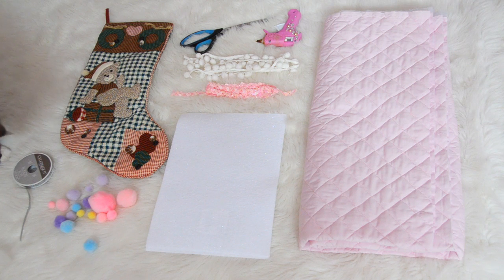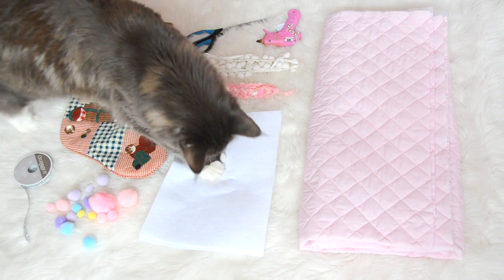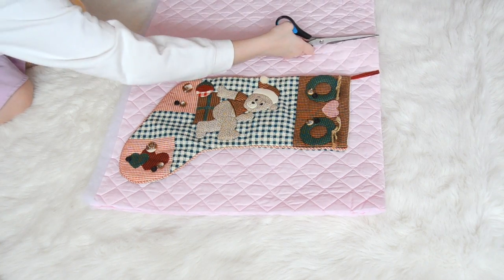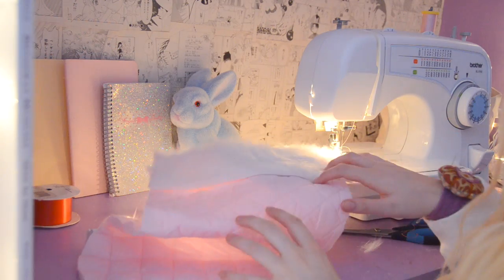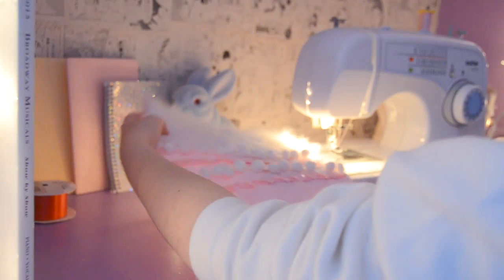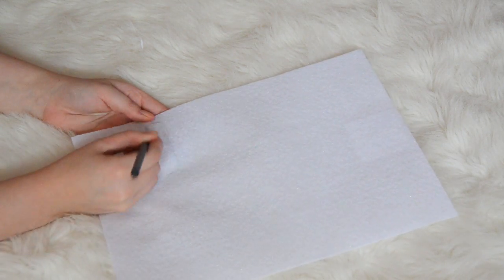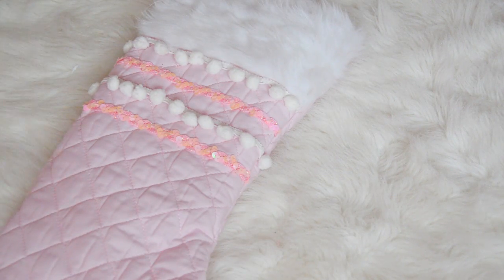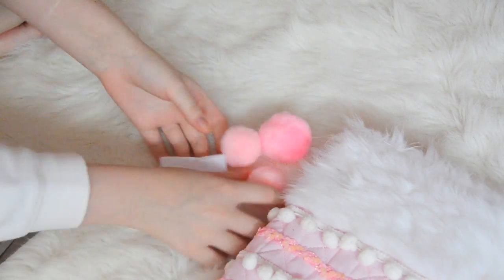♡ Cute Sparkly Christmas Stocking DIY ♡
Heck yeah :~) Merry Christmas eve eve eve!!

If it doesn't make a difference to you, it helps me out if you switch off adblock!